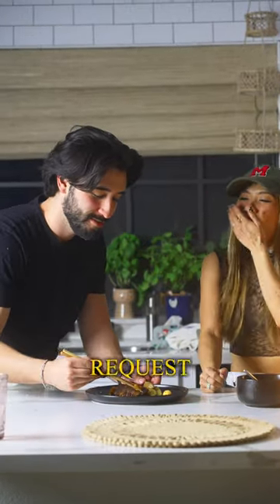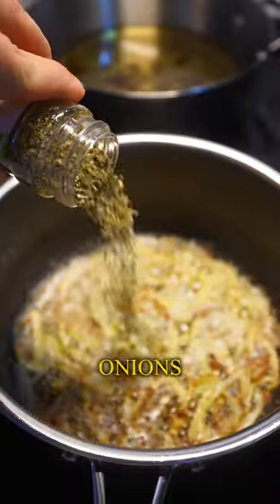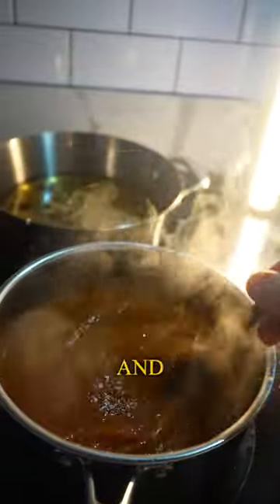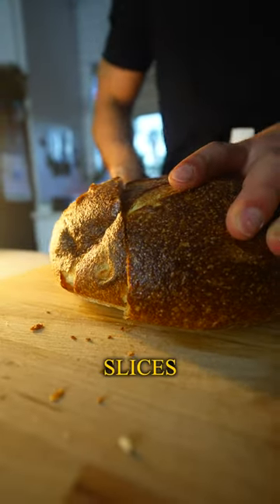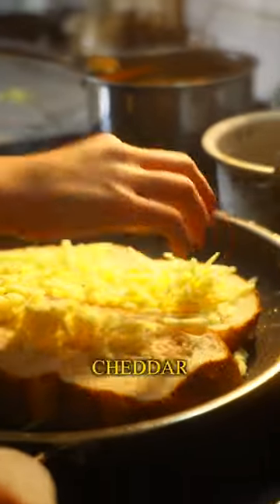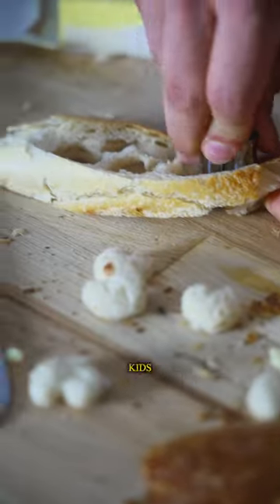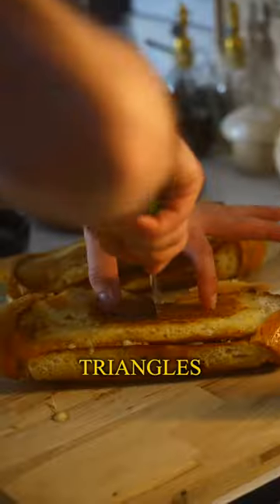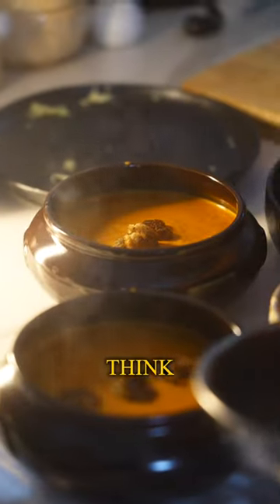make some lunch for not my Kids ,Good Soup